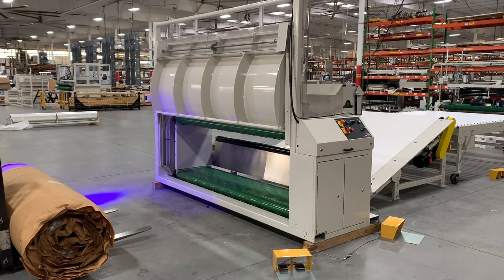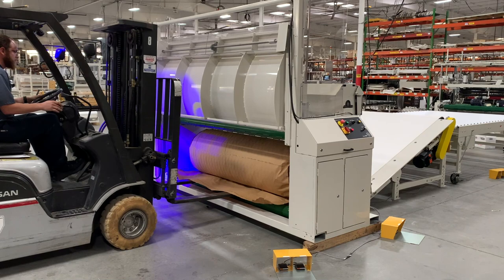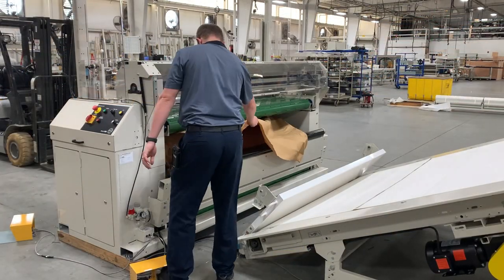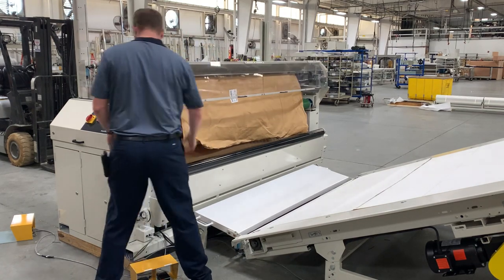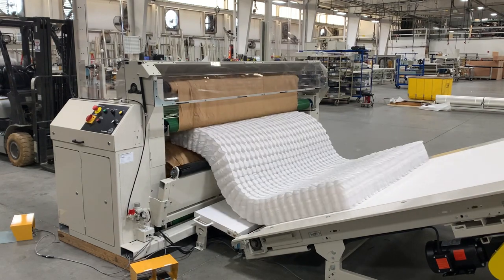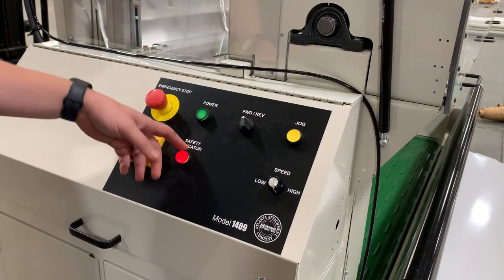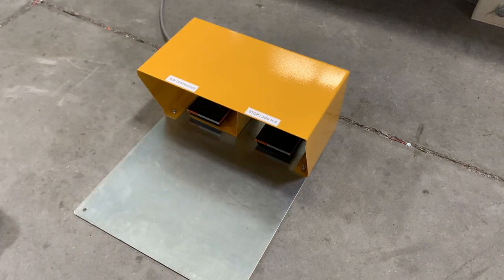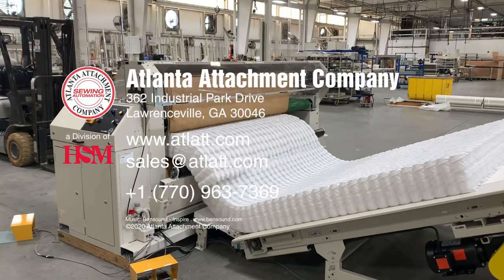Model 1409A Unbaler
• Safely unbales roll packed pocket spring units
• Efficiently handles bales up to 30" dia, wrapped with either paper or fabric
• Rolls up protective wrap for recycling or easy disposal
• Variable speed 2 HP motor, easily handles even the heaviest gauge springs

ATLANTA ATTACHMENT CO. - SEWING AUTOMATION
• Mattress Machinery
• Apparel Machinery
• Automotive Machinery
• Furniture Machinery

PATENTS: Our equipment may be covered by one or more patents.
Please go to the following web page for an up-to-date patent list